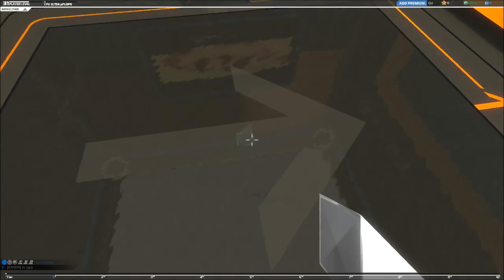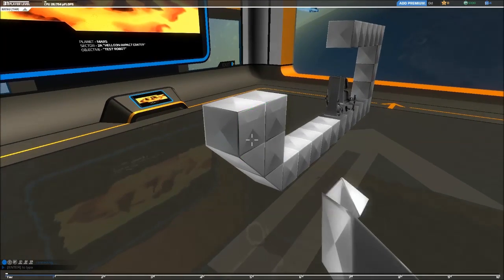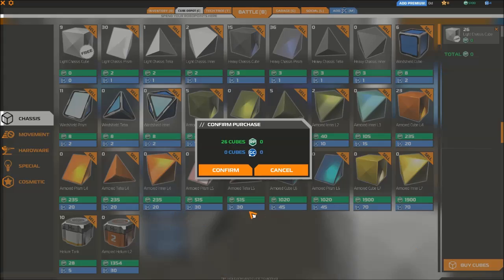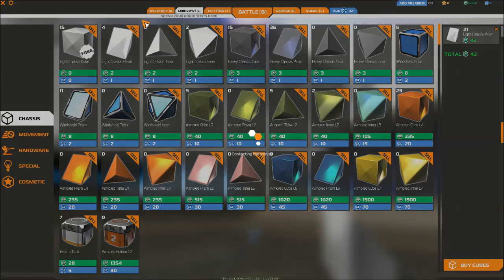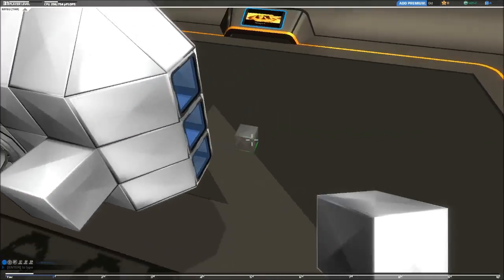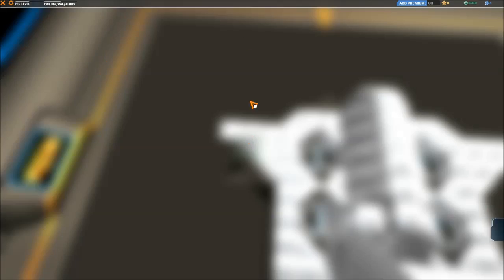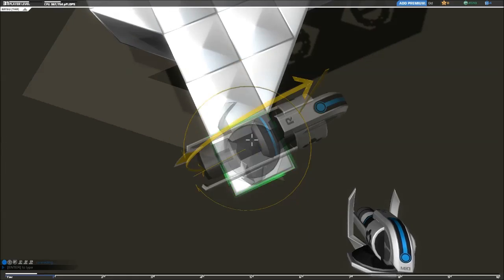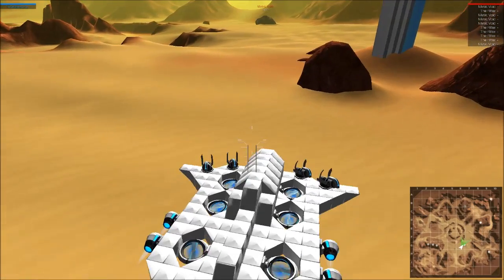Robocraft how to build a basic tier 1 Armored Hovercraft